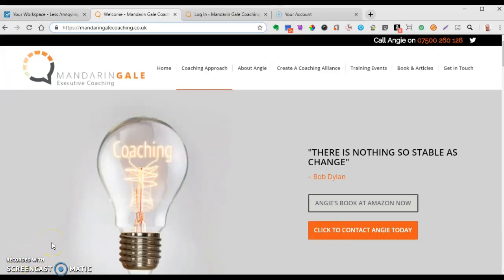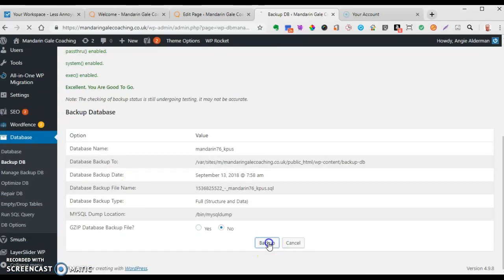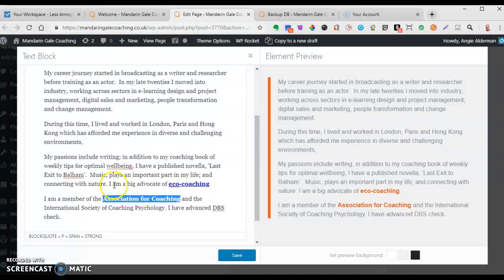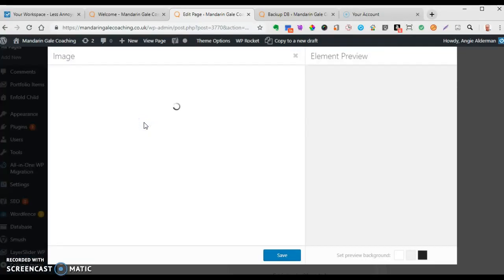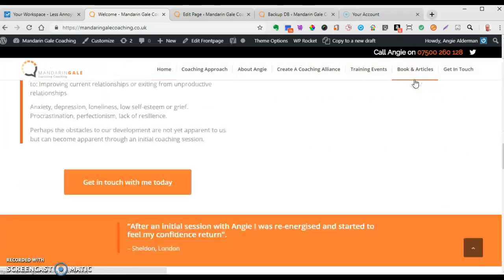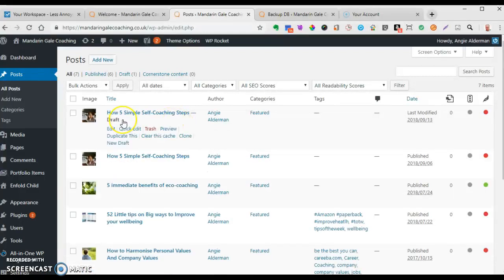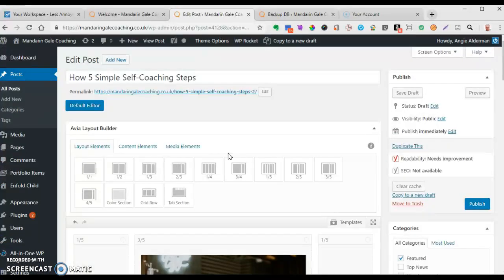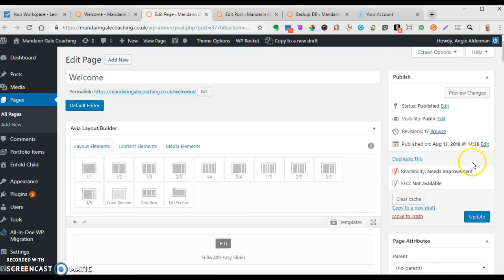Mandarin Gale - Video Tutorial #1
How to edit home page and add blog posts